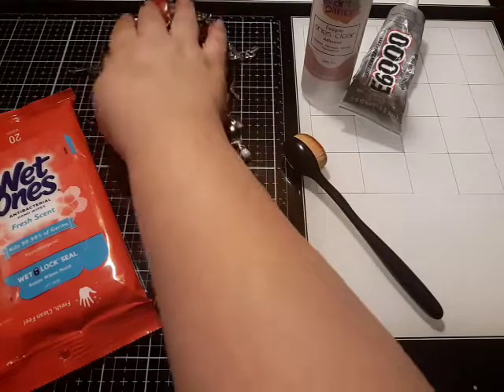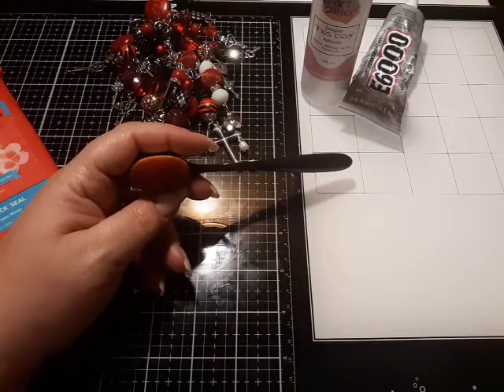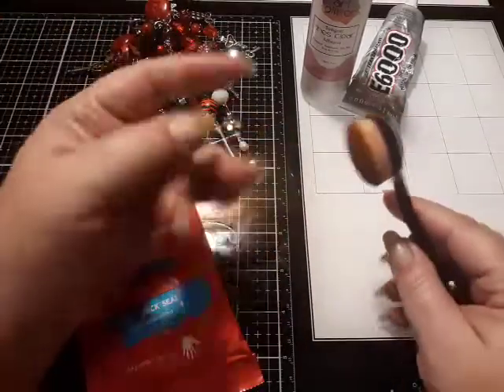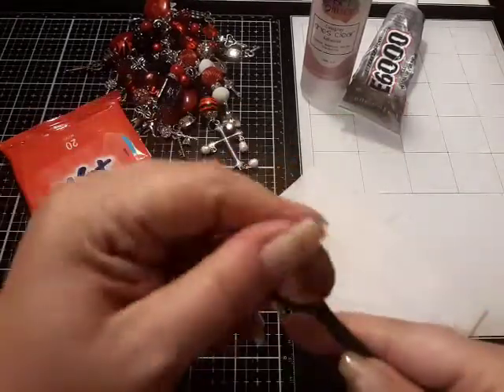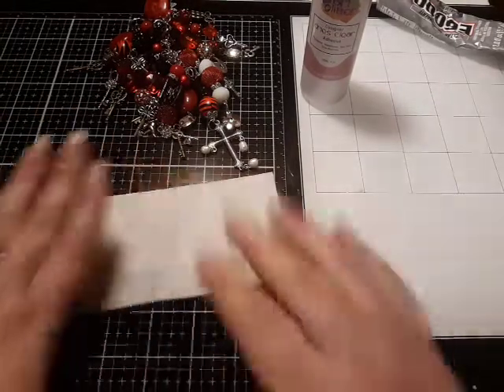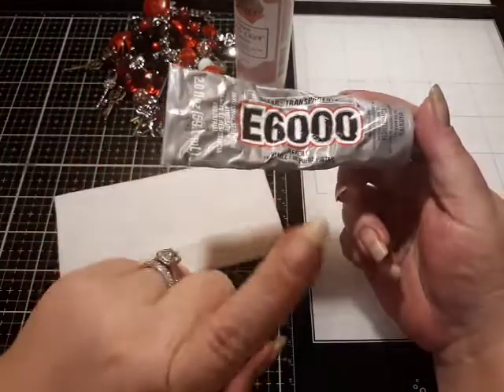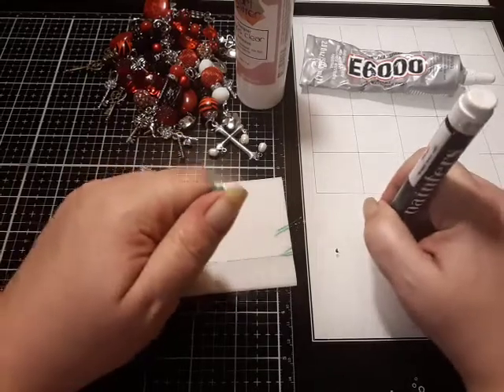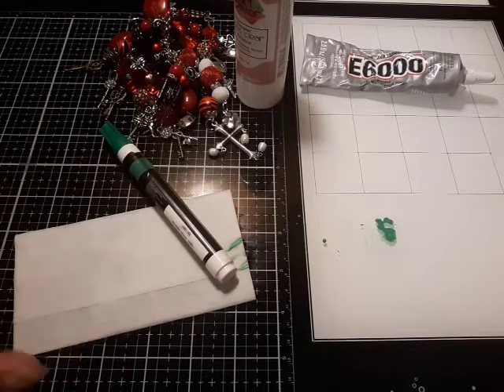VR Correction & Update LORRAINEBARTON + Product Reviews